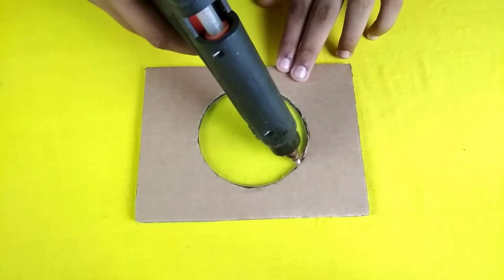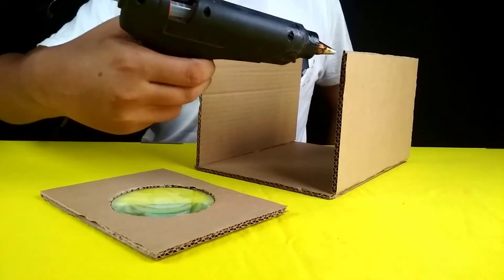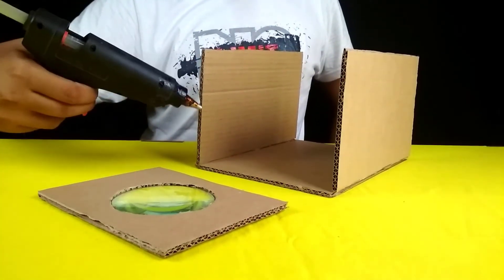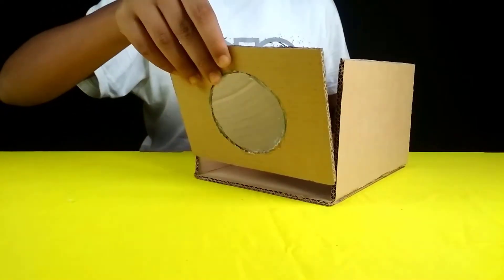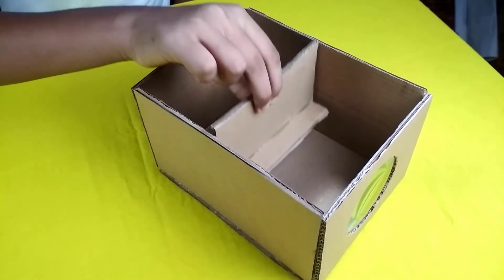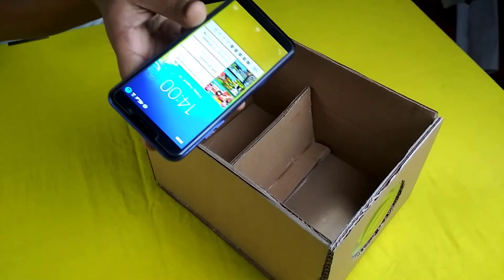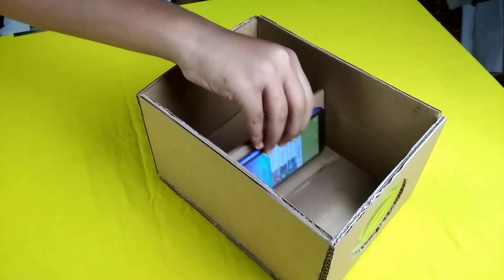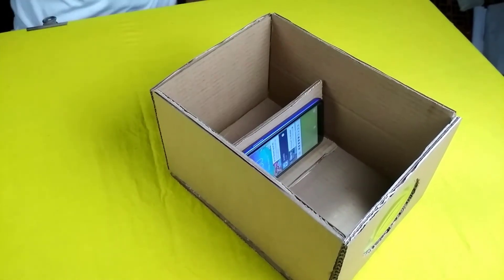How To Make A DIY Mobile Phone Projector (HD) At Home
Hi Friends : In this video I'll show you, How To Make A DIY Mobile Phone Projector (HD) At Home. How to build a smartphone projector.

You can learn to make it at home by yourself. I hope everyone like this concept.

You Need:
- Cardboard
- Magnifying Glass
- Smartphone
- Pencil
- Glue Gun